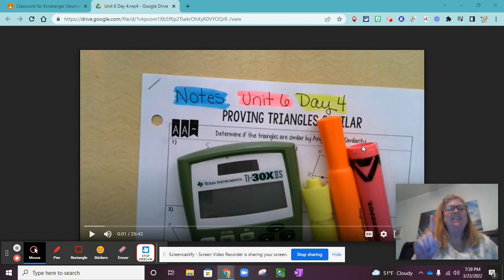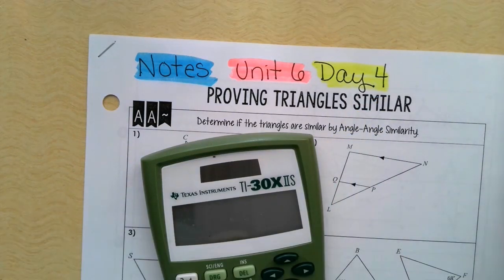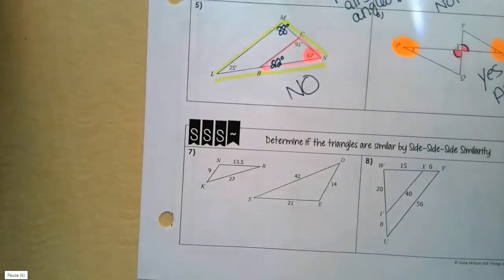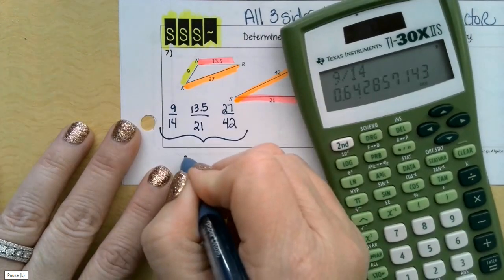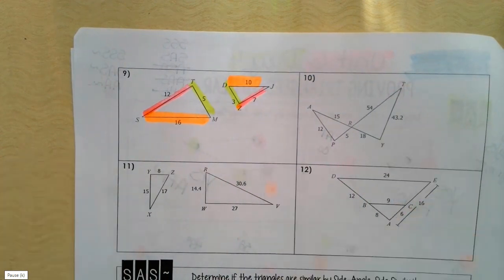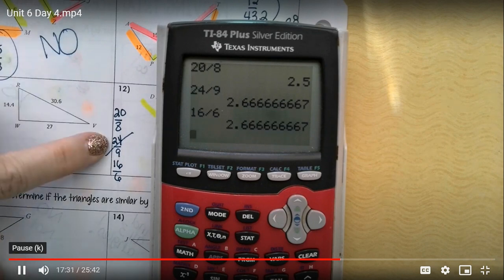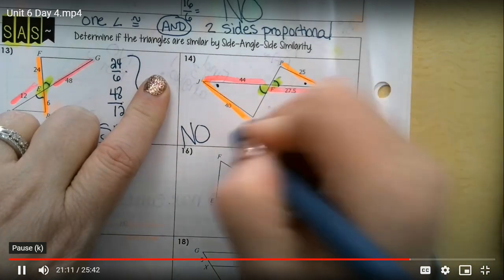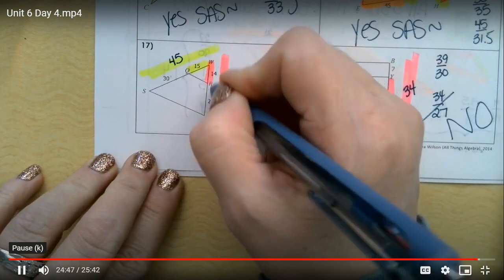Video Notes Sec 8.2-8.3 SIMILAR TRIANGLES